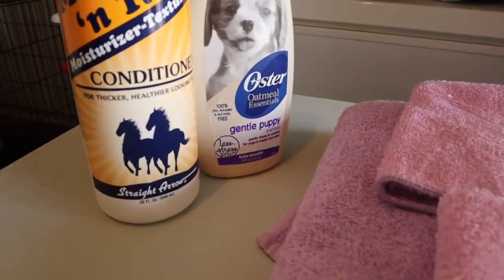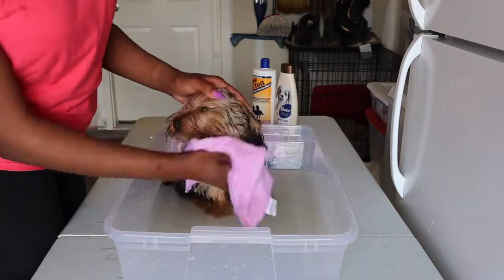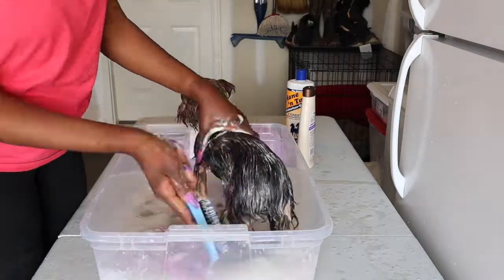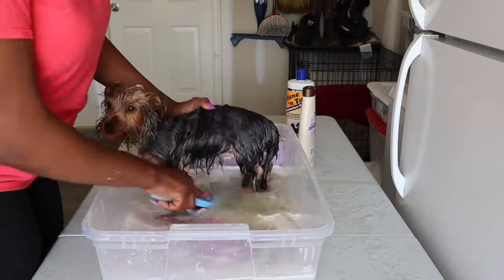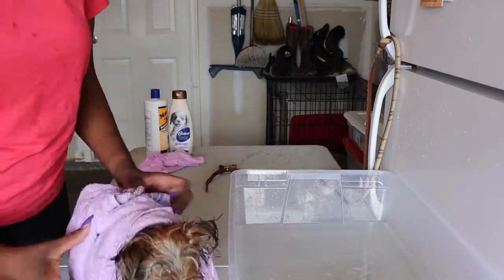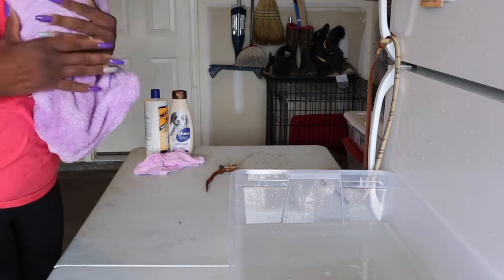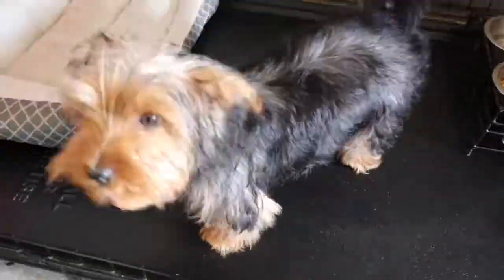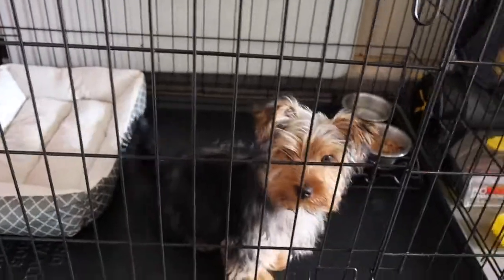Lexi Yorkie Puppy First Bath | HOW TO BATHE A YORKIE PUPPY